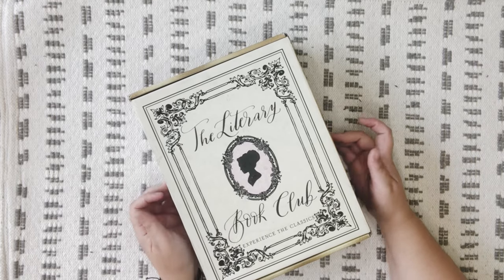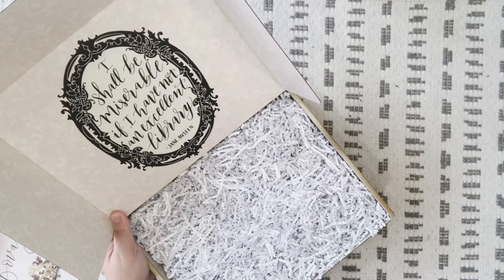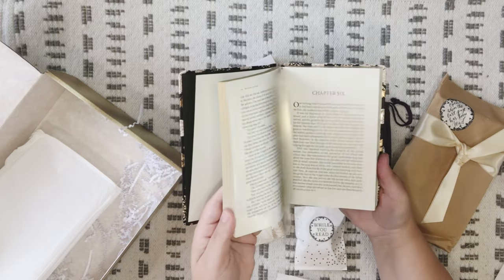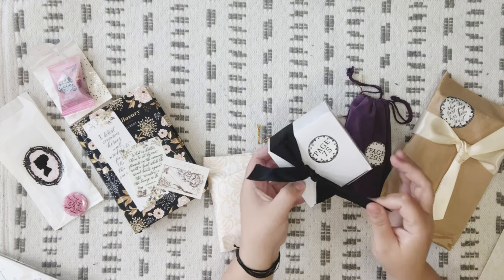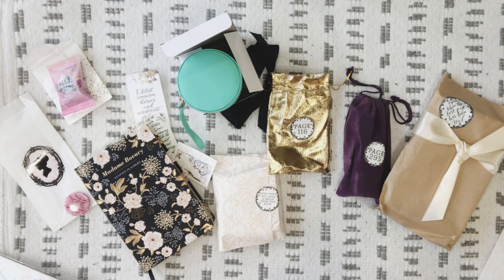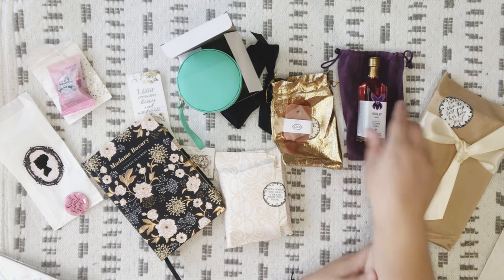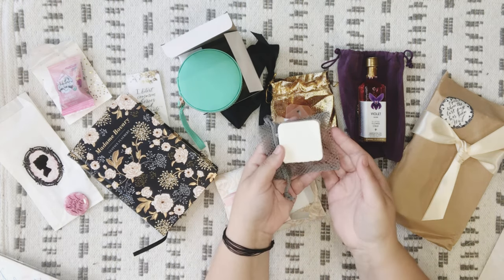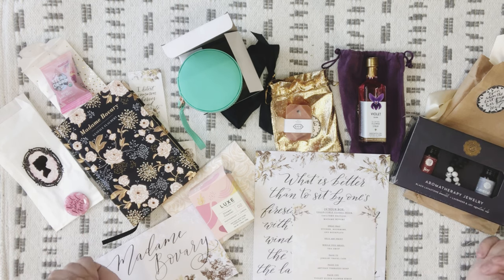The Literary Book Club | June 2022 Subscription Box Unboxing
Thank you so much for joining me as we unbox The Literary Book Club June 2022 box.

The Literary Book Club is a quarterly luxury literary subscription box for old souls and romantics. Each quarter you will receive a gorgeous collectible edition of a classic book and thoughtful, curated gifts to make your experience magical. The gifts arrive wrapped and numbered with page numbers to open as you read, specifically designed to enhance your experience.

The Literary Book Club Subscription Box Info:

$ 74.99 billed quarterly plus $10.95 shipping

Boxes arrive every quarter:
•March
•June
•September
•December

Musician: @iksonmusic